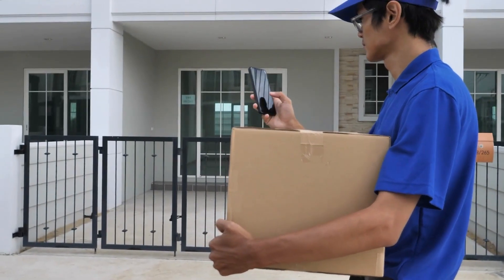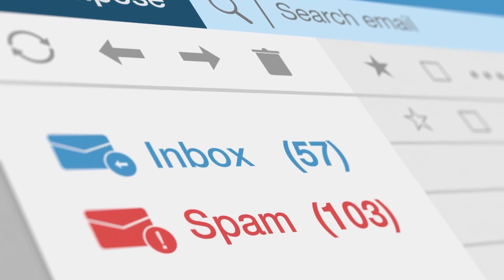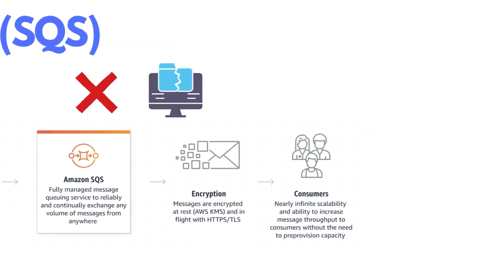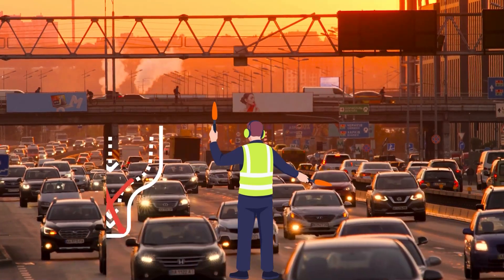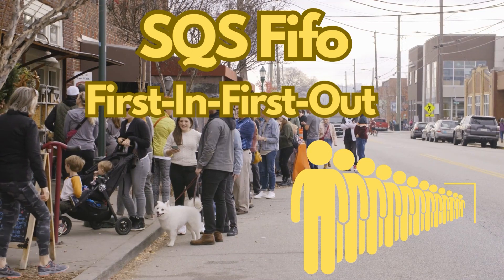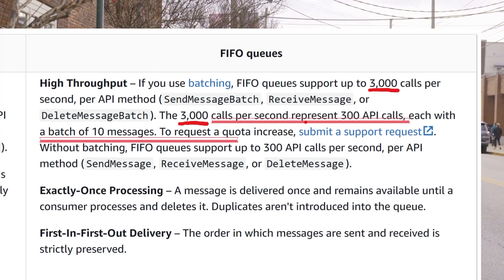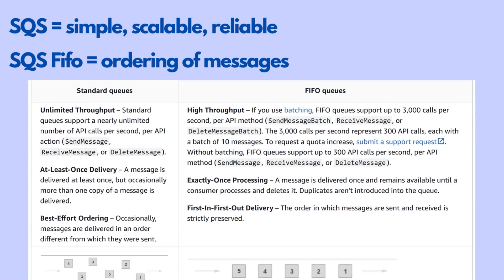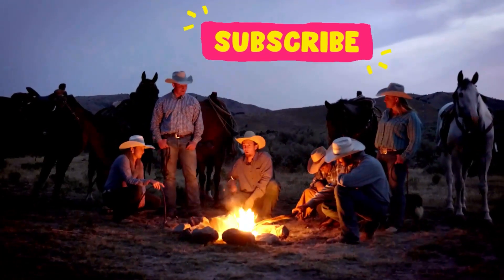AWS SQS and SQS FIFO explained for beginners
Welcome to my latest video, where we'll be diving into the exciting world of AWS SQS and SQS FIFO! Don't worry if you're new to these terms, because in this video, we'll explain everything in a fun and entertaining way that even beginners can understand.

Have you ever heard of a messaging queue before? If not, no worries! We'll cover that first, so you have a good foundation. Then, we'll dive into what makes SQS and SQS FIFO different from other messaging queues out there.

You might be thinking, "Okay, that sounds pretty technical, and maybe even a little boring." But don't worry, we'll make this video anything but boring! We'll use fun examples and analogies to help you understand the concepts.

By the end of this video, you'll have a clear understanding of what AWS SQS and SQS FIFO are, and how you can use them in your own projects. Whether you're a seasoned AWS pro or just getting started, this video is for you.

So sit back, relax, and get ready to learn all about AWS SQS and SQS FIFO in a way that's both informative and entertaining!